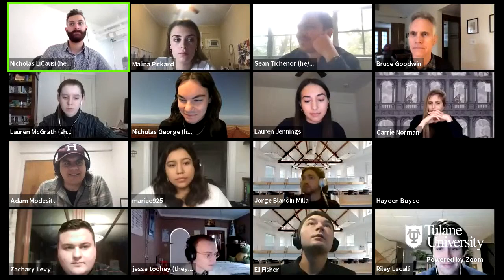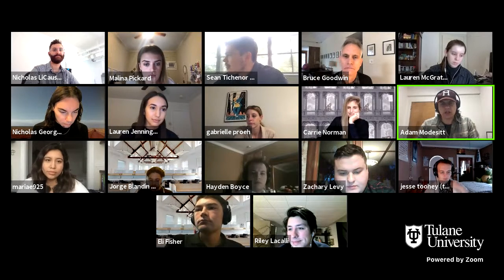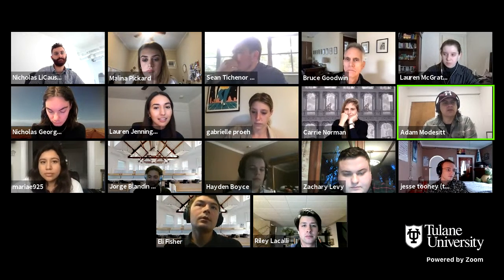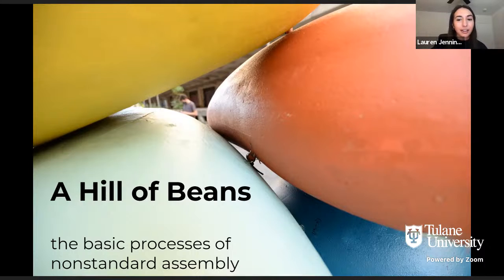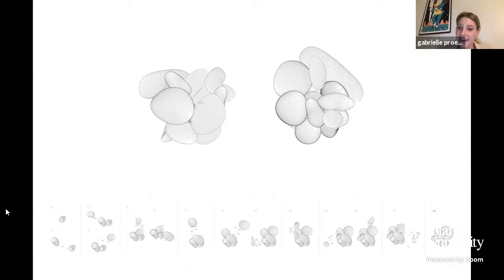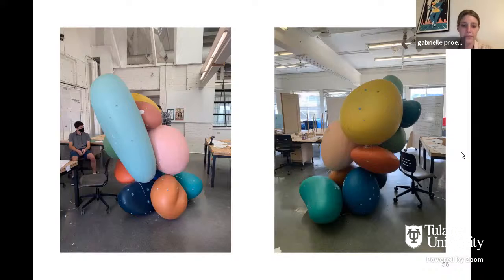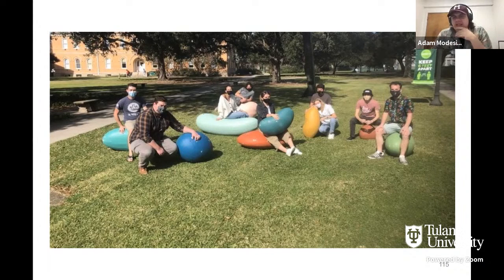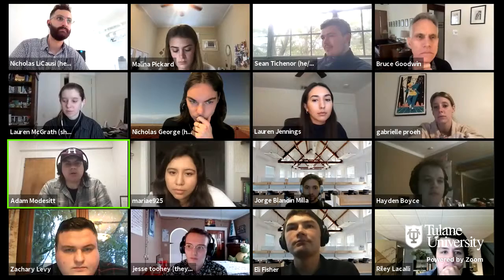FINAL REVIEW: ARCH 4041/5051 No Standards - Modesitt